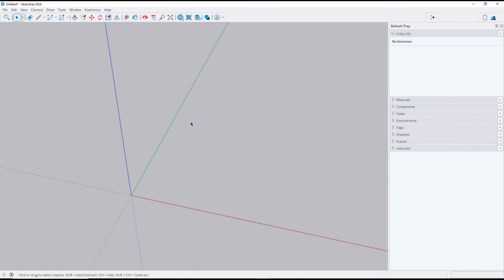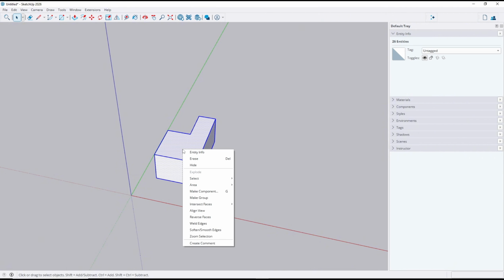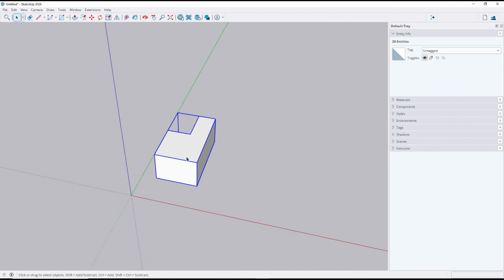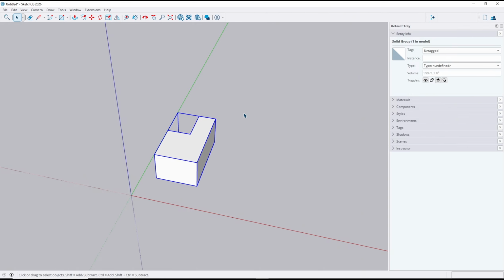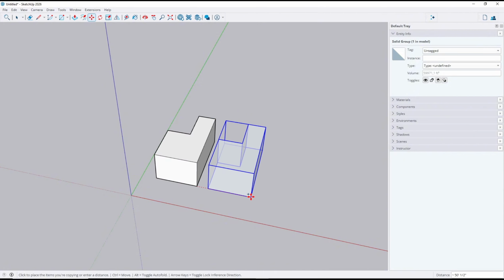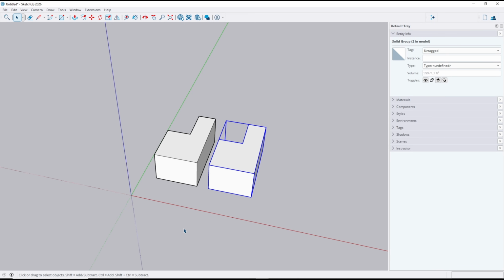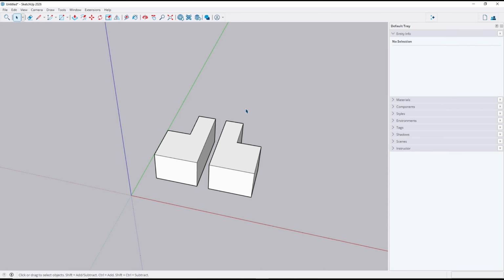Sketchup 2026 How To Mirror An Object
Discover simple steps to mirror objects in SketchUp 2026. Master this essential technique for your 3D modeling projects today!